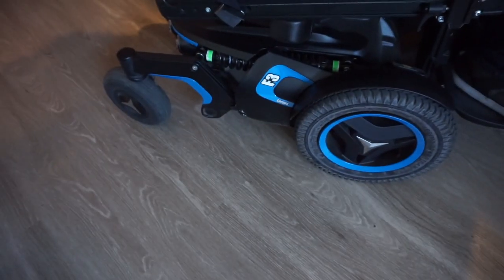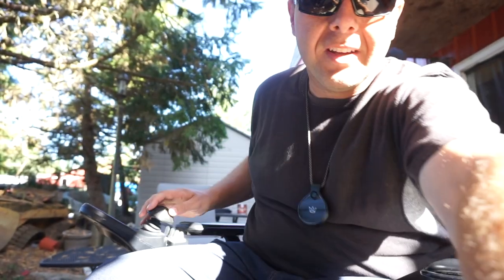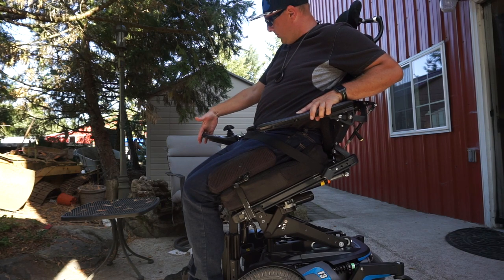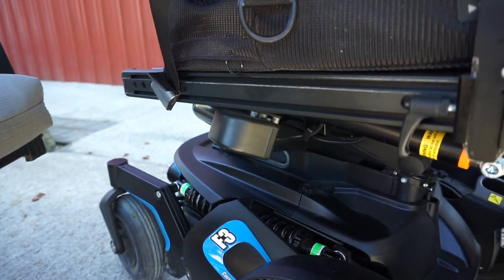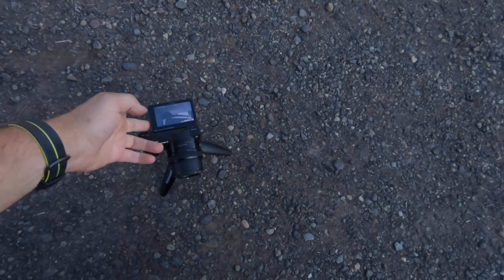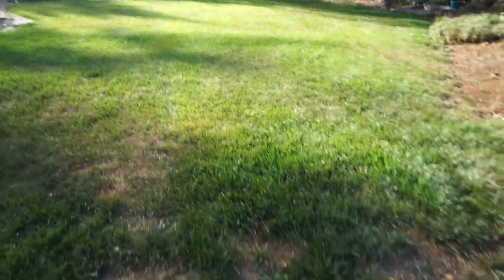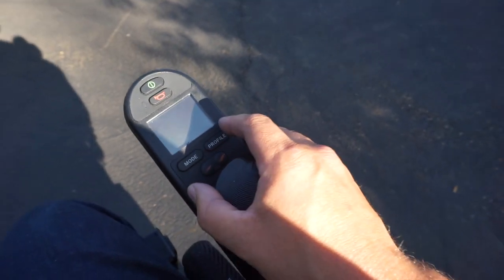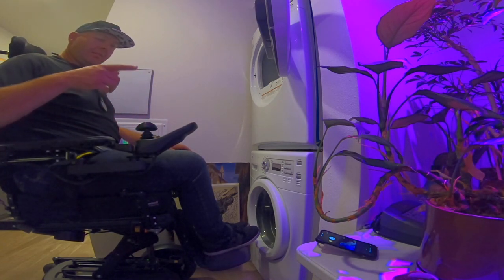VLOG 442: Permobil F3 Review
Time stamps
0:00 intro
5:47 Seating
20:35 Ride Quality
25:36 Grass & uneven surfaces
28:53 ESP
33:01 Active Reach
36:06 Squeaks & Rattles
38:18 Clips of daily life
41:12 Conclusion & Thoughts

Mailing Address:
Totally Normal
1327 SE Tacoma St
SUITE 158